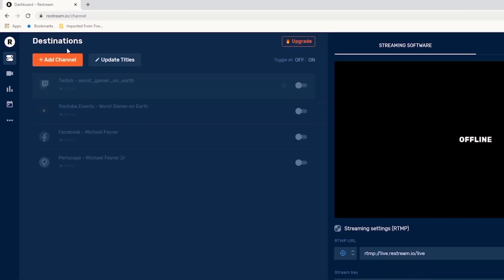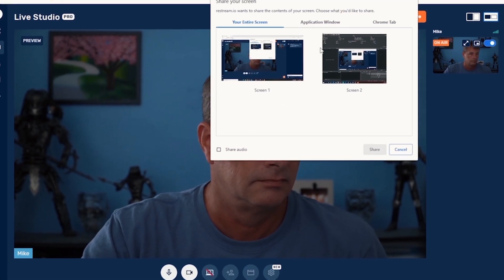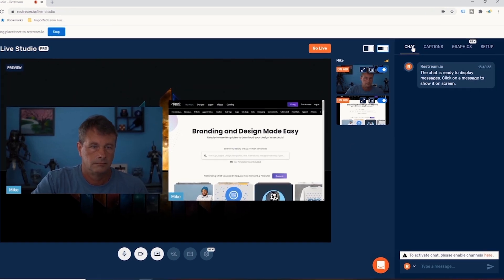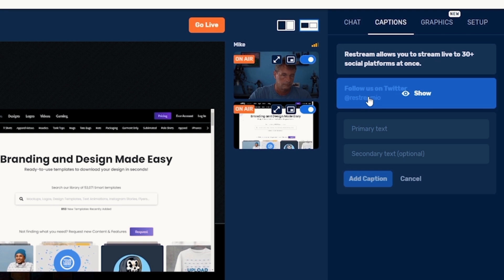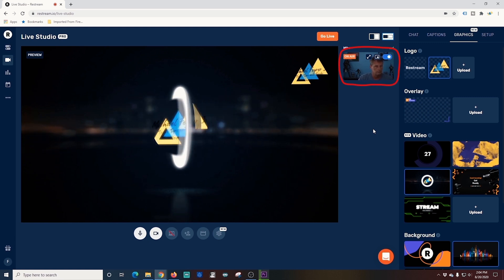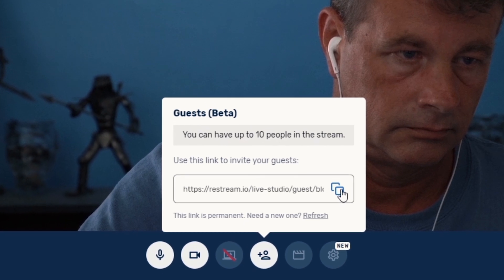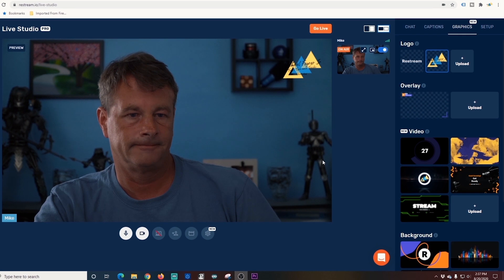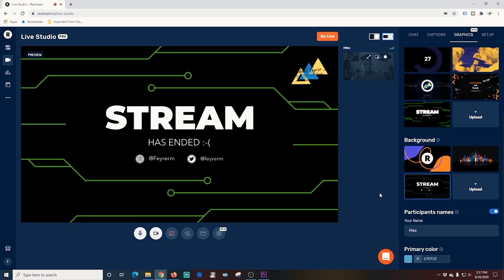YouTube Live Stream With Guests - The EASY WAY!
If you are trying to live stream but struggle to bring in guests and keep everything running smoothly, today's video is for you!

Tired of audio problems, lagging video, choppy video and all sorts of other common live streaming problems? Think you cant do a professional broadcast without OBS's advanced features?

Think again. Web based streaming services are getting better and better all the time! Better yet is you don't require fancy new equipment to stream better if you machine just cant keep up with an OBS stream.